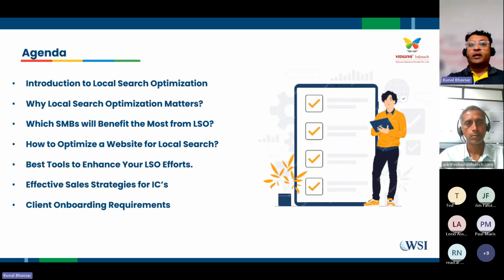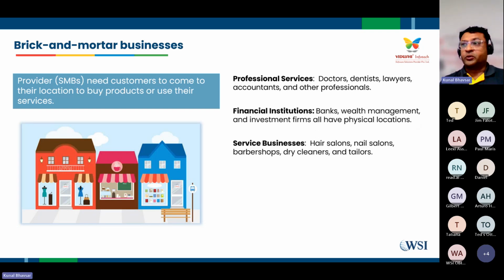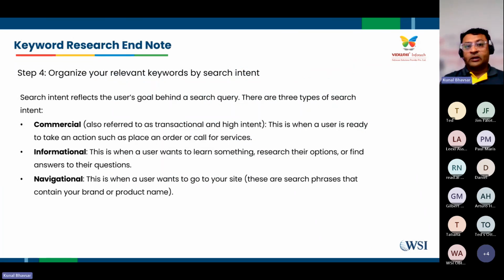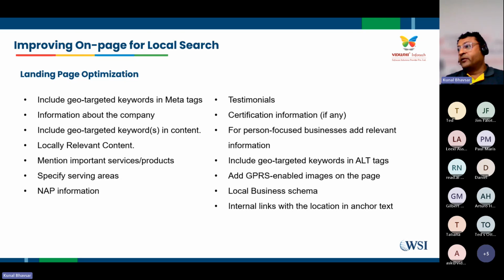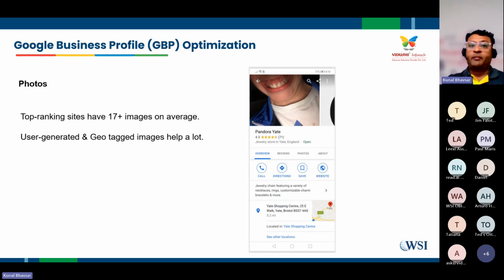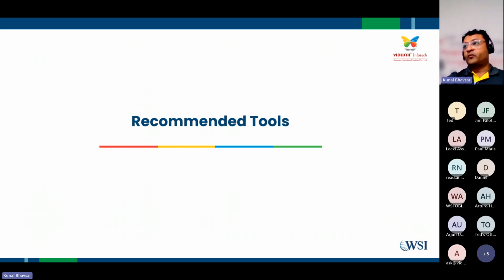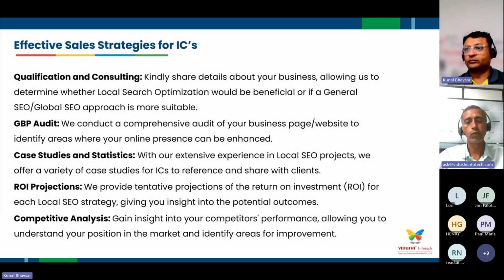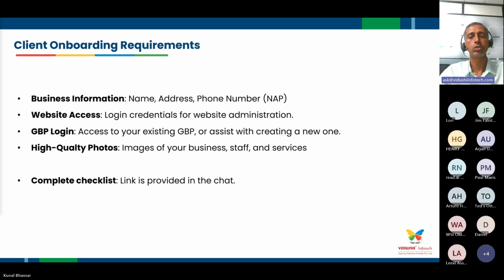Unleash Your Business Potential: Join Our Exclusive Webinar on Local Search Ads!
Welcome to our exclusive webinar on Local Search Ads! Are you ready to take your business to new heights? Join us for an insightful session where we delve into the power of local search advertising and how it can revolutionize your marketing strategy. Whether you're a small business owner or a marketing professional, this webinar is tailored to provide you with practical tips, strategies, and insider insights to maximize your online presence and drive targeted traffic to your business.

In this webinar, you'll discover:

The fundamentals of local search advertising and its importance for businesses
Proven techniques to optimize your local search ads for maximum visibility and engagement
Strategies to leverage Google Ads and other platforms to reach your target audience effectively
Real-world case studies and success stories from businesses that have mastered local search advertising